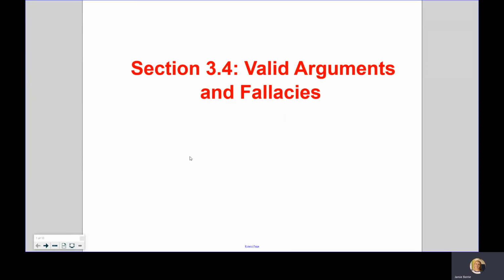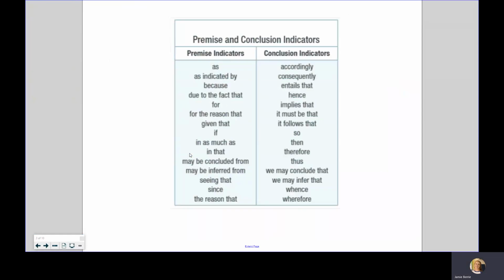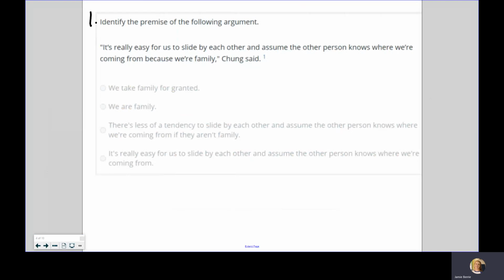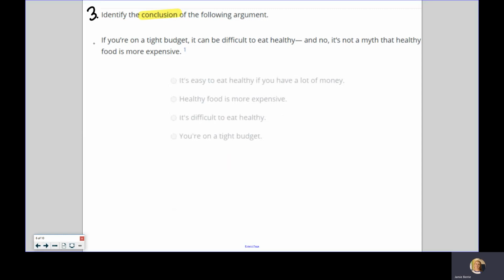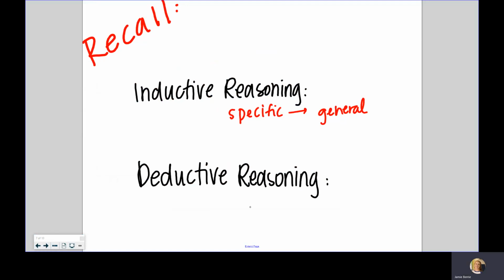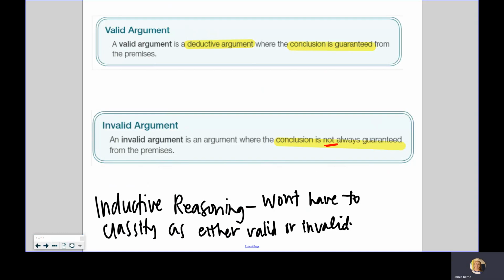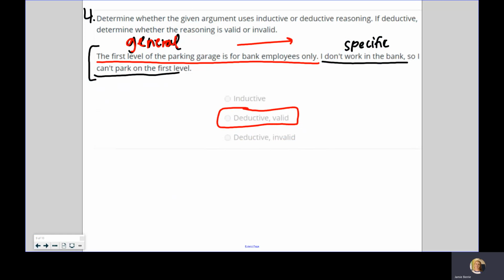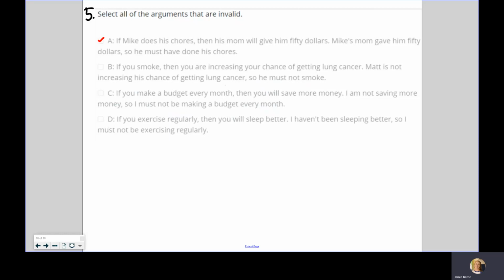QR - Section 3.4 Lecture Video (Valid Arguments and Fallacies)